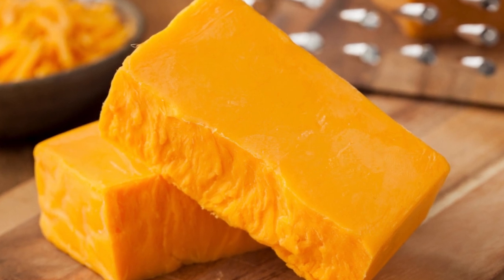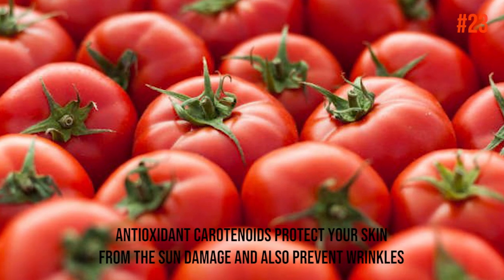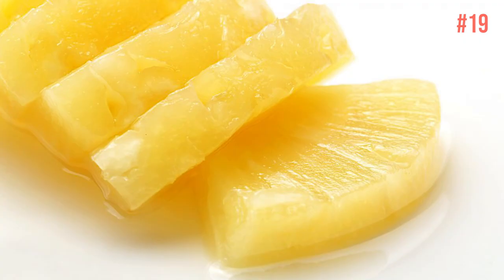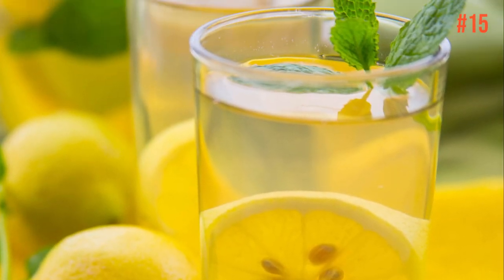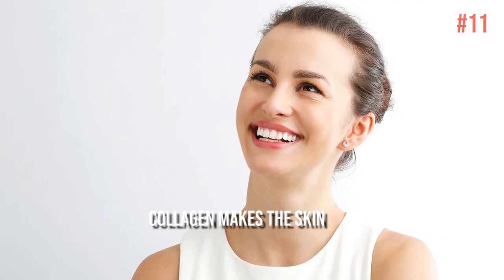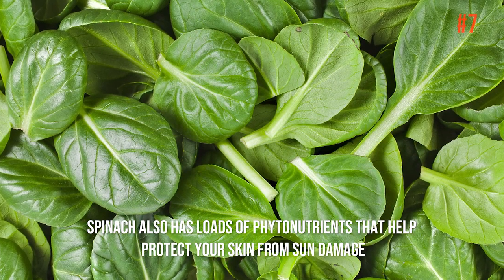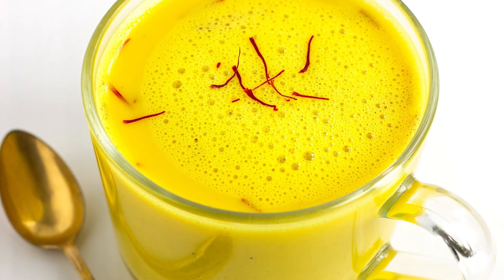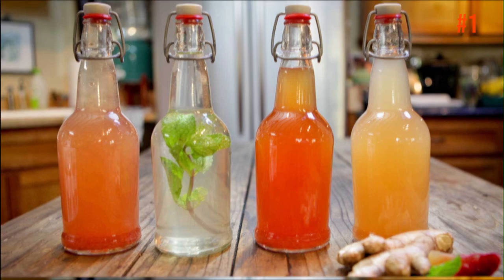ANTI-AGING SECRETS | LOOK 10 YEARS YOUNGER | BEST SKIN CARE FOODS | 2020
0:57    ► 24. OLIVES
1:34    ► 23. COOKED TOMATOES
2:10    ► 22. HONEY
2:35.   ► 21. BLUEBERRIES
3:00.   ►  20. GREEN TEA
3:30.   ► 19. PINEAPPLES
3:55    ► 18. AVOCADO
4:18.   ►  17. WATERMELON
4:45.   ► 16. NUTS
5:02    ► 15. LEMON AND LIME JUICE
5:20    ► 14. POMEGRANATE SEEDS
5:46.   ► 13. MUSHROOMS
6:12    ► 12.  SESAME SEEDS
6:40    ► 11. ORANGES
7:05.   ► 10. DARK CHOCOLATE
7:35.   ► 9. BROCCOLI
8:08.   ►  8. BEANS AND LENTILS
8:33    ► 7. SPINACH
8:55    ► 6. YOGURT
9:18.   ► 5. TURMERIC
9:55    ► 4. SAFFRON
10:30. ► 3. RED WINE
11:15  ►  2. GHEE
11:45  ► 1. ENHANCED WATER